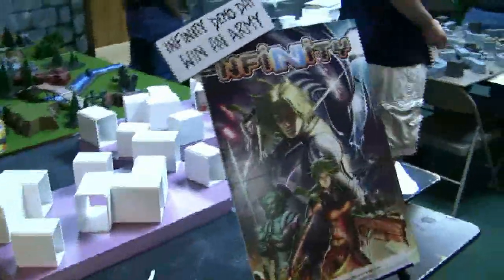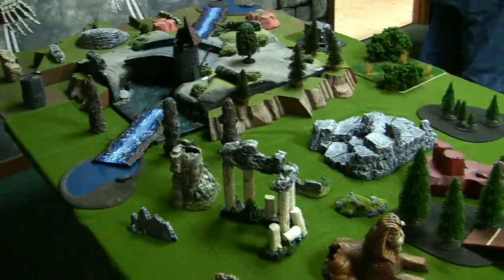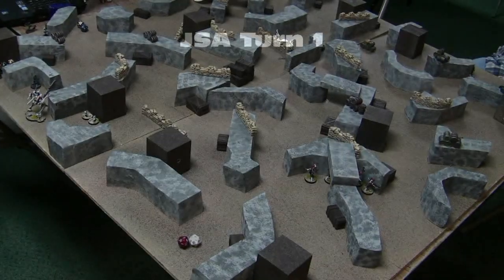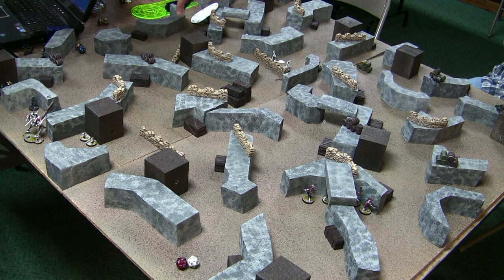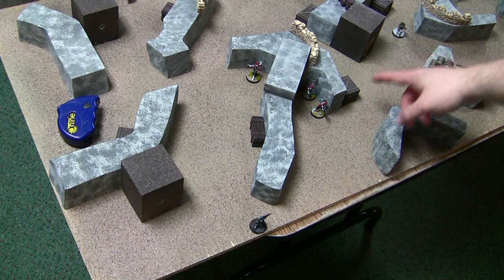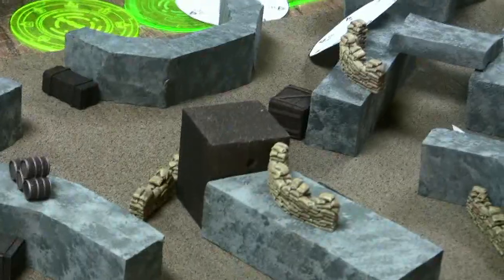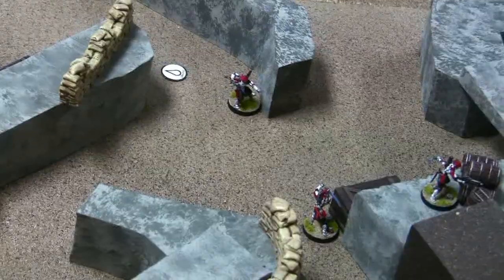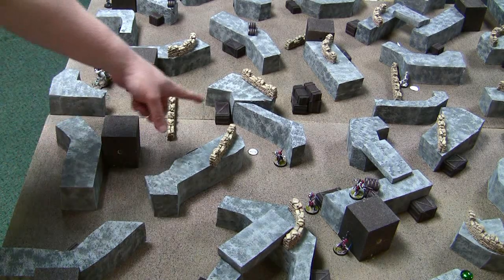Sci Fi Genre Infinity Demo Day 2011 and 300 point batrep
October 8th, 2011 was Infinity Demo Day at Sci-Fi Genre. here's the video.